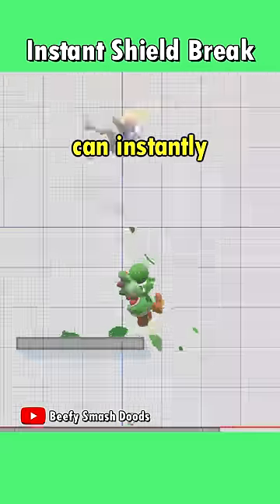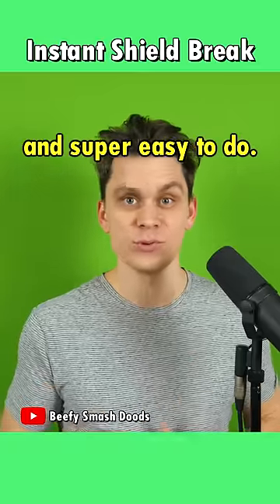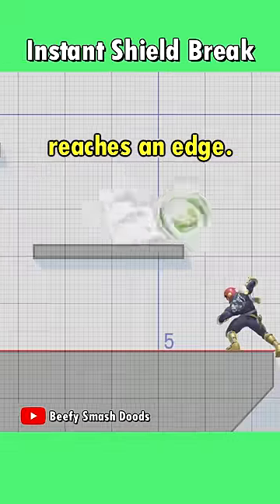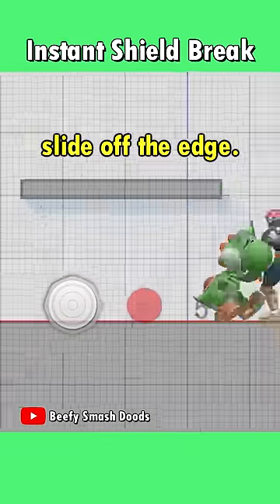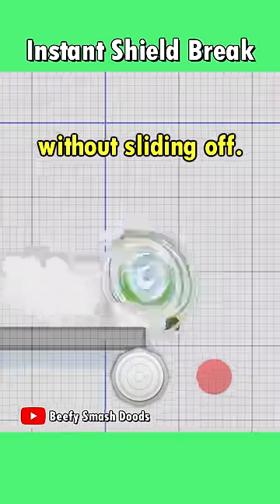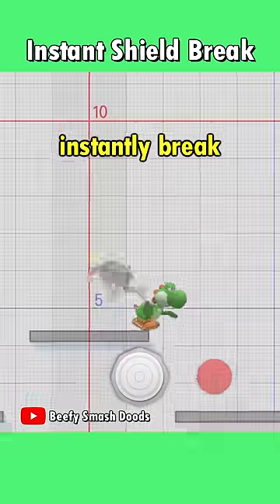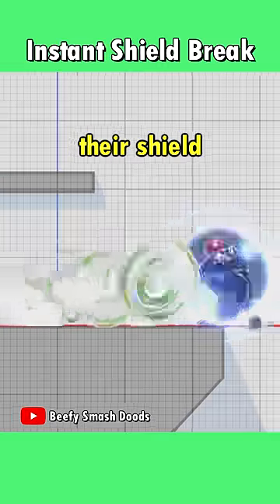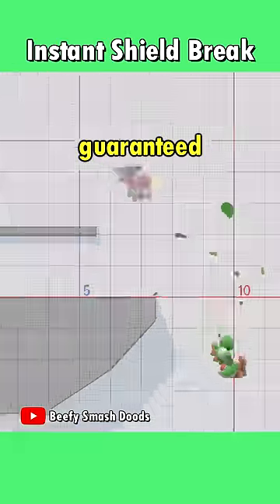Yoshi's New INSTANT SHIELDBREAK Setup Explained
Yoshi has a true shieldbreak setup with one of the worst moves in the game: egg roll!